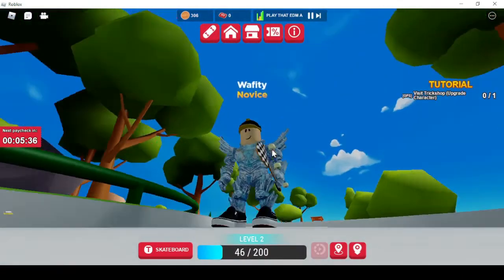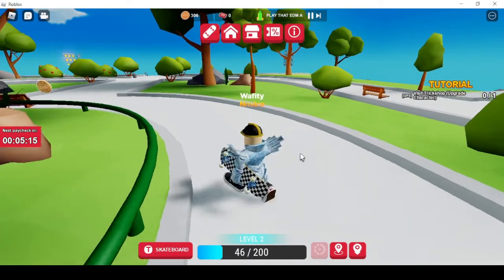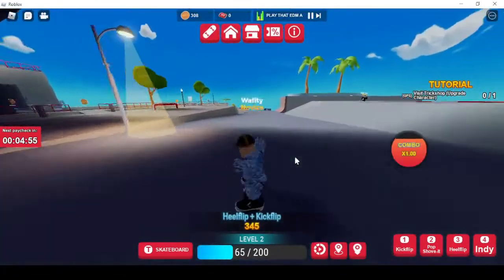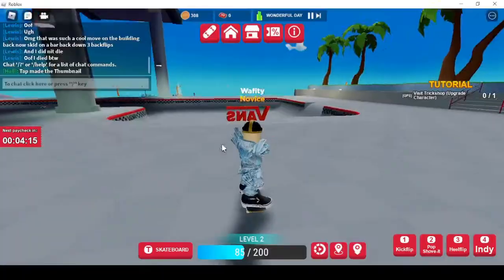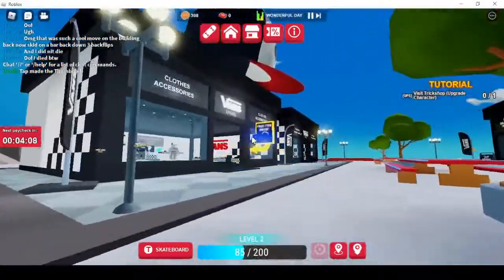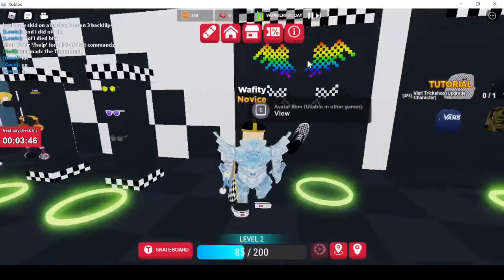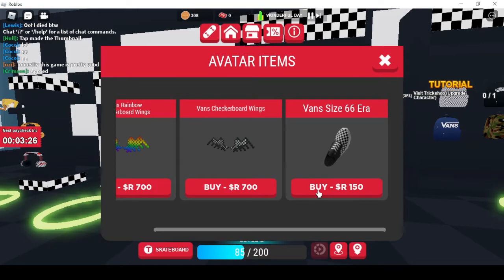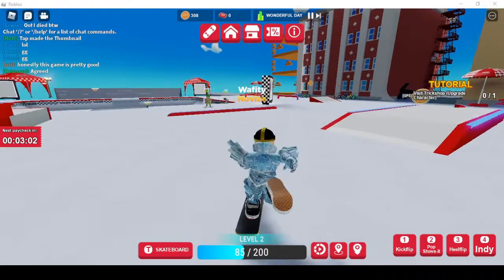ROBLOX VANS EVENT?!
This is actually a fun game, the items are way too expensive but I am not wasting robux when I can just get free items which look identical.